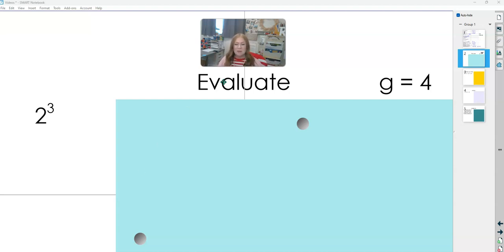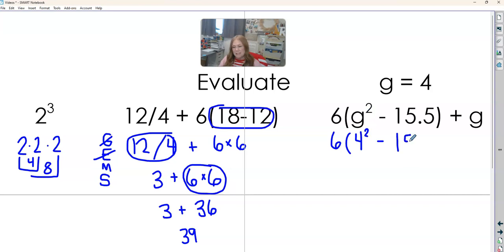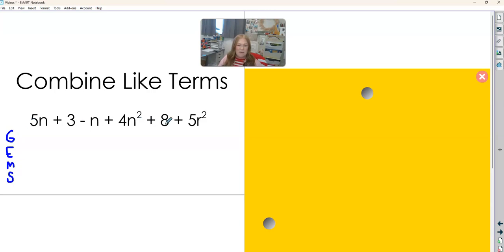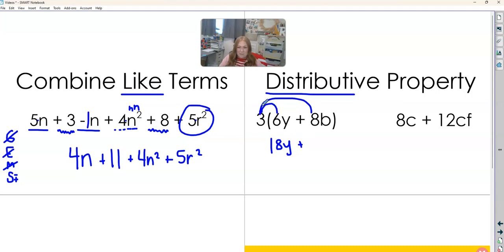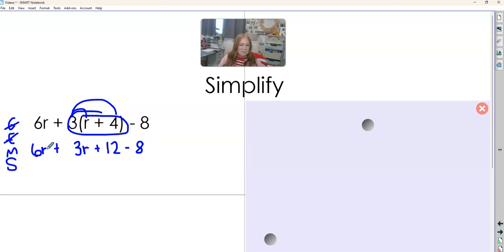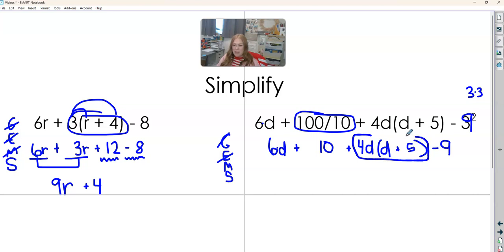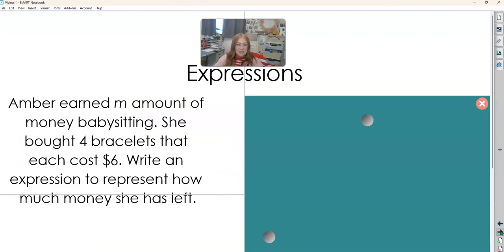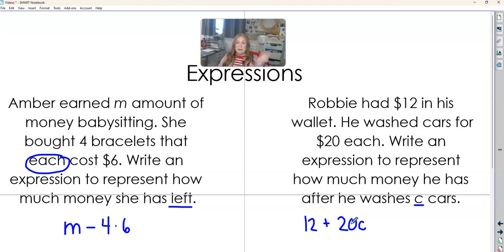Module 8 Review